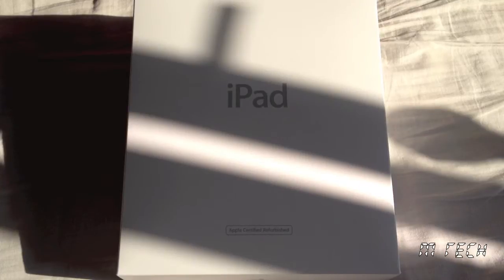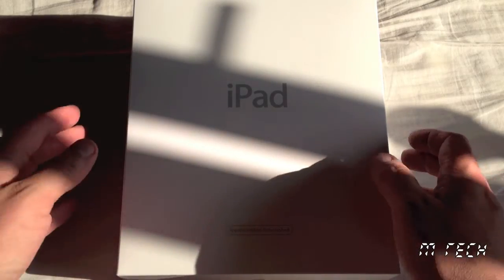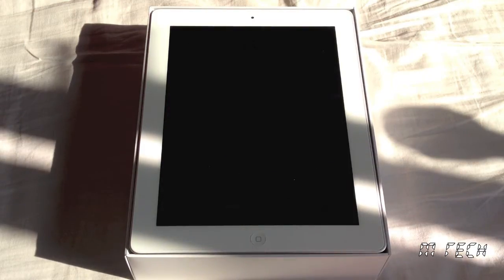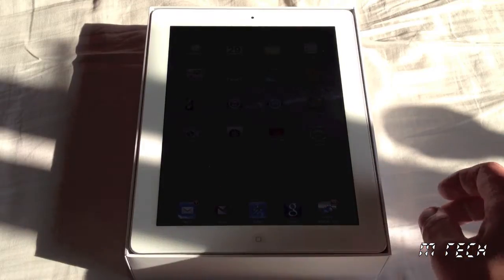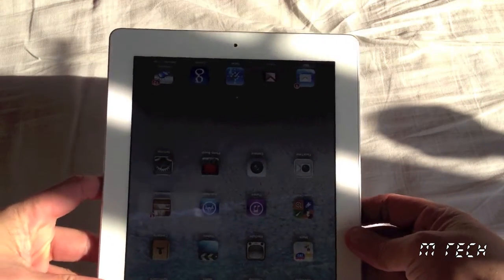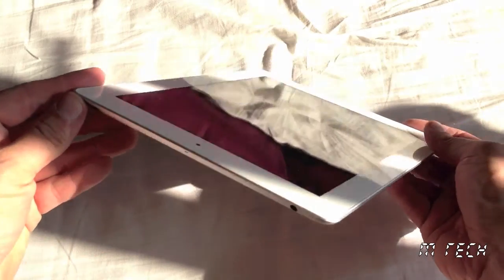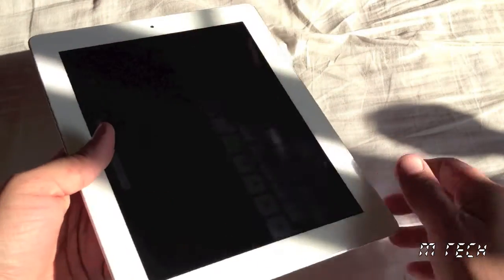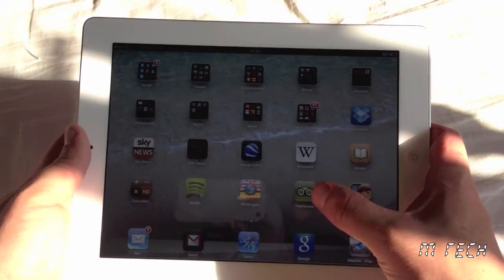Review: Refurbished iPad 2 with Wi-Fi 16GB - White (second generation)